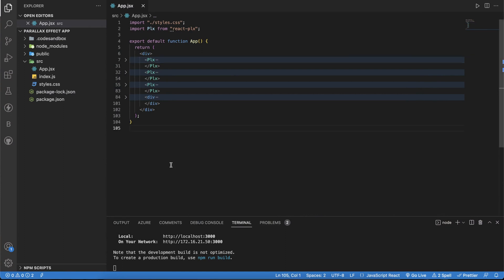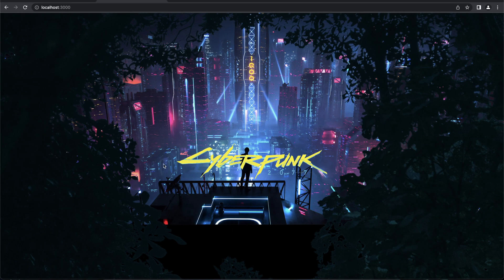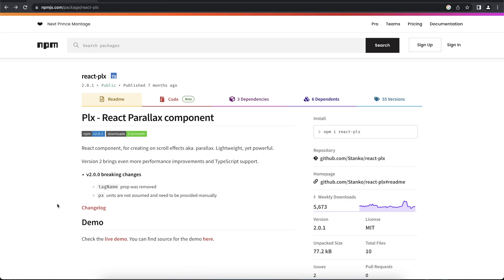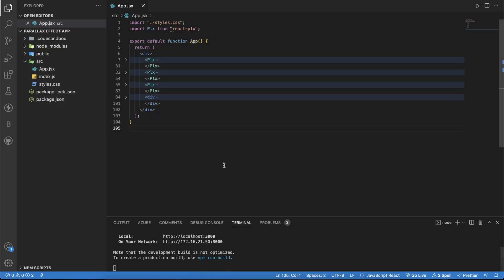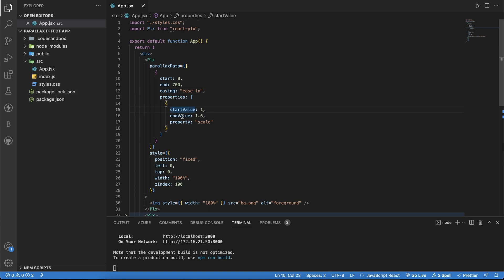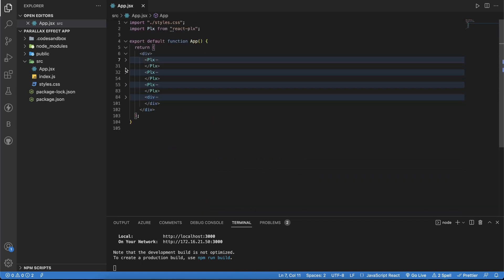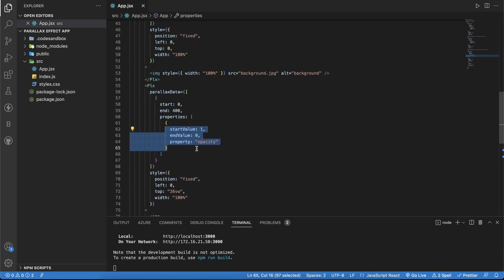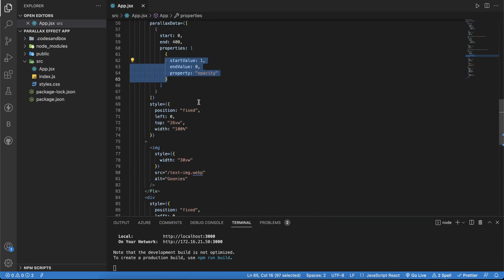Create A Simple Parallax Scrolling Webpage In React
Dev.to: @abhishek305
Github :abhishek305